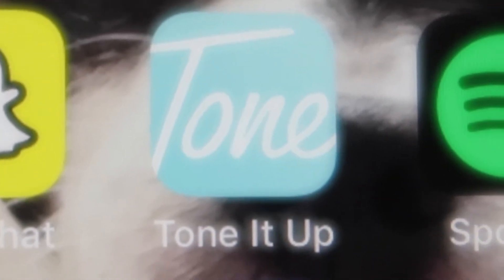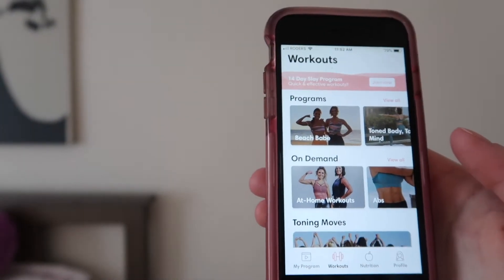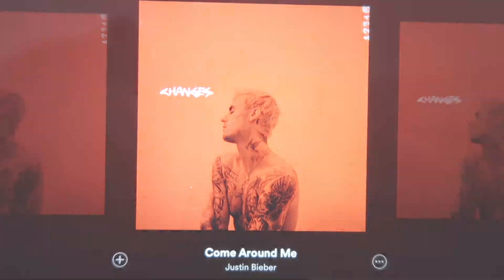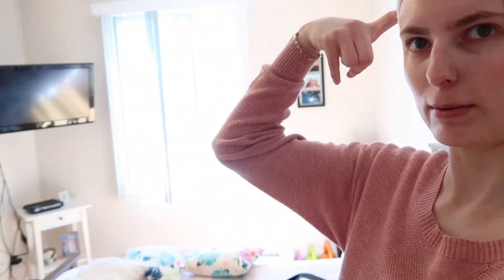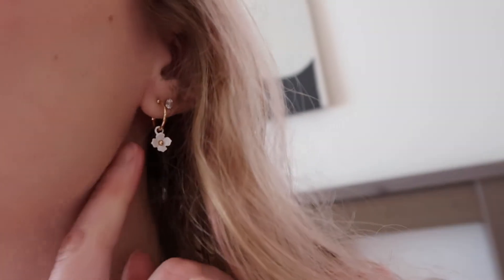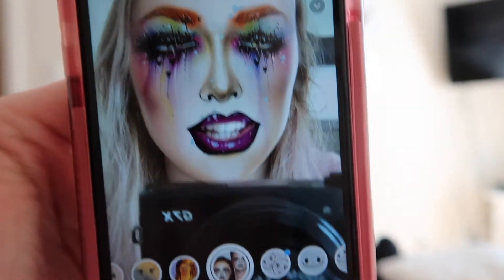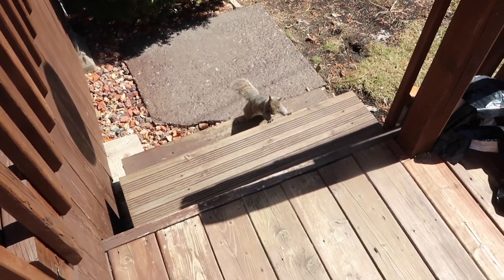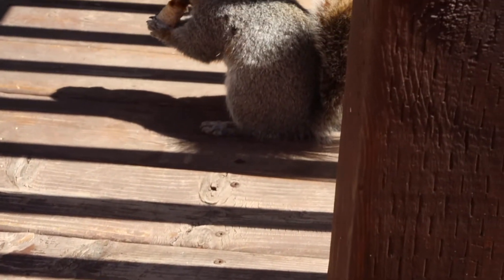We're getting SO bored!! Quarantine Life in Canada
Hi! I hope you're all doing well! Quarantine sucks, but it's better than us getting sick, or us getting someone else sick! This will be over one day and we will all be back to "normal" life, what ever that might mean now. Stay positive, Spread Kindness and we can get through this together!!

Don't ever forget to SPREADKINDNESS!!

I am a Canadian vlogger!! I am so excited to be doing vlogs because I love life and going on adventures, so I decided to record it and share it with all of you!!